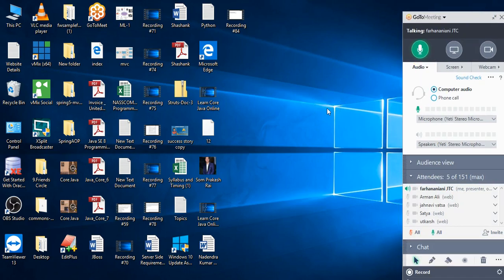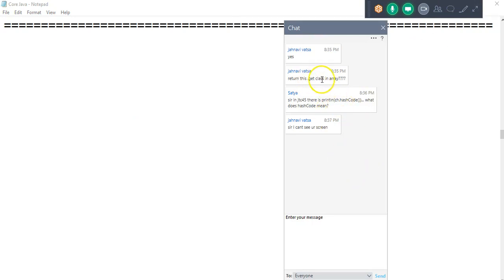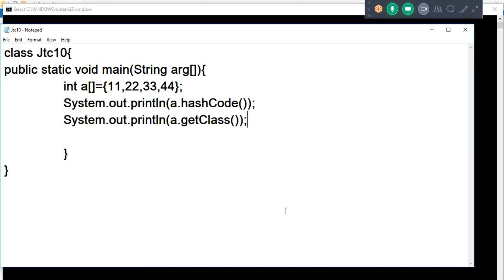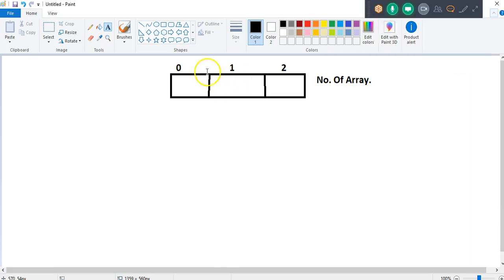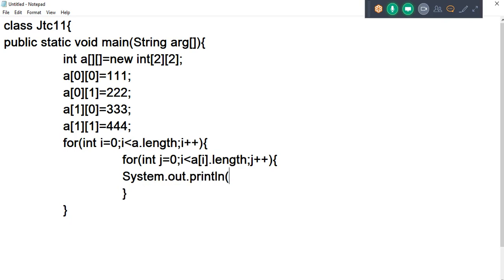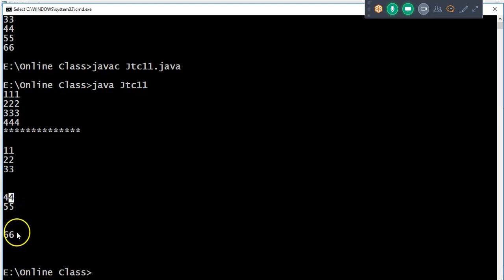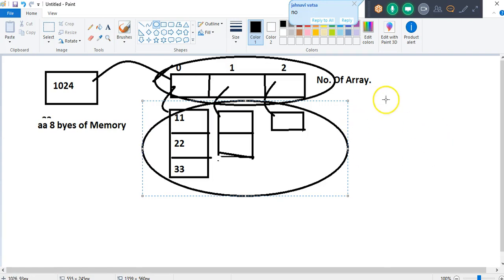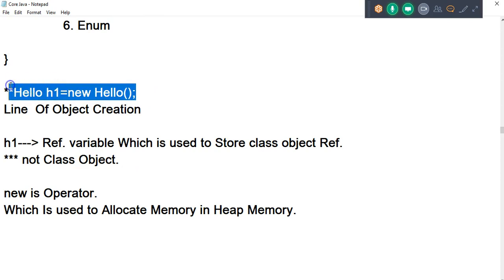Learn Core Java Online Day-8 by Som Sir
This video Covers indepth Explanations about Array in java , two dimensional Array in Java , Array Interview Question in Java
Array For Beginners.
Arrays in Java
Arrays With Example in Java ,
Types of Array in Java
Single Dimensional Array in Java
Multi Dimensional array in java
Learn Core Java online
Core Java online

Specialties
1.Core Java
2.Advance java
3.Framewroks
4.Distributed Technology
5.Hadoop Administration
6.Hadoop Developer
7.Hadoop Data Analytics
8.SAS® Programmer (Base + Advanced)
9.Data Science
11.Python
12.Apache Spark & Scala
13.MongoDB
14.IOT
15.Apache Cassandra
16.Oracle PL/SQL

2.Online java class :- Object class Methods in java i.e

11. Servlet in java

12.JDBC in Java , java data base Connectivity in java

14. Literals in Java